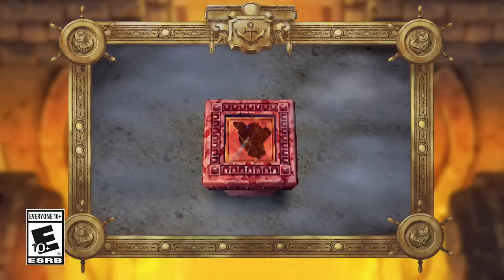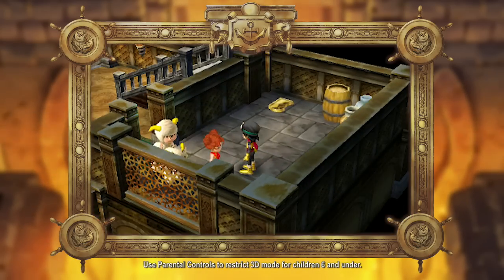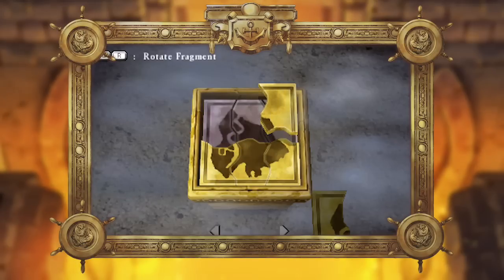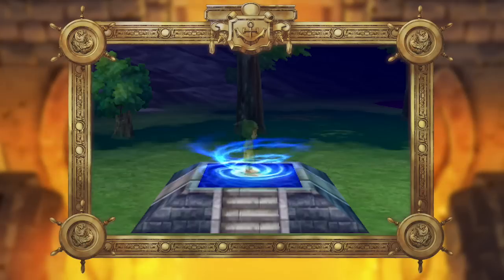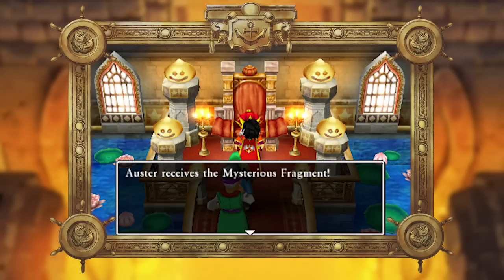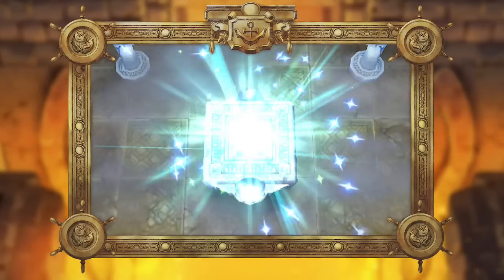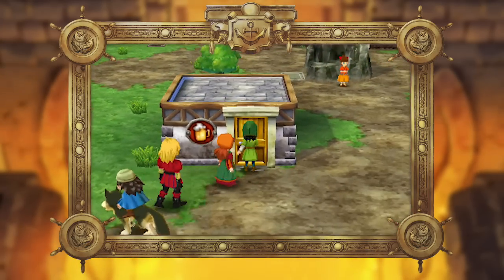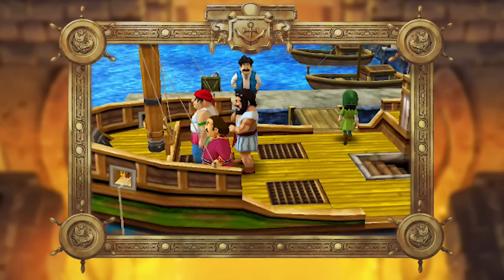Discover Tablets in Dragon Quest VII: Fragments of the Forgotten Past - Episode 8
Let’s discover tablets in Dragon Quest VII as our video coverage journeys on!

Dragon Quest VII: Fragments of the Forgotten Past is available now!